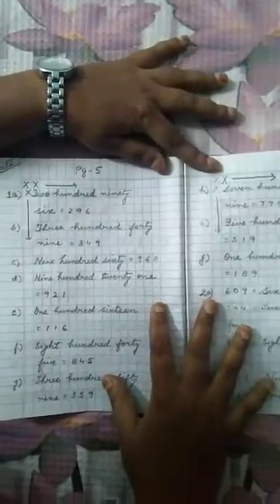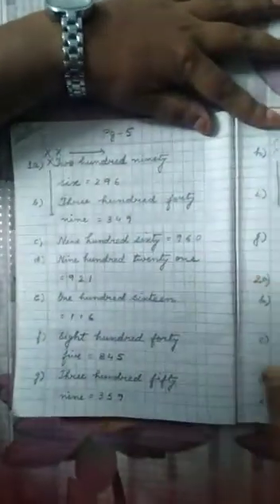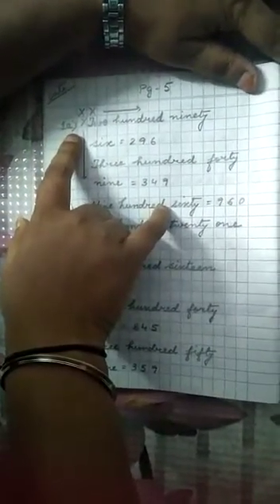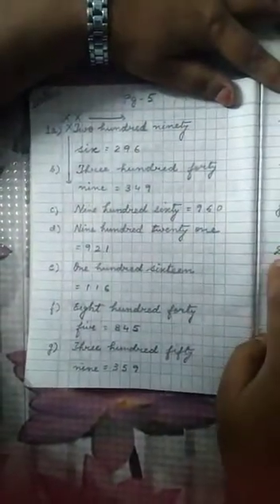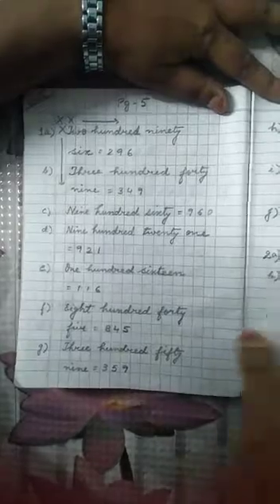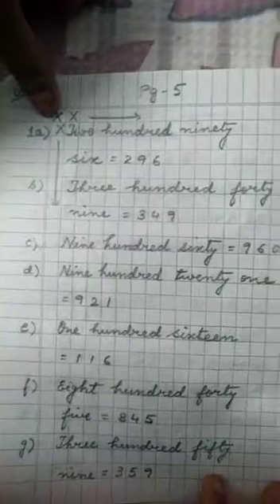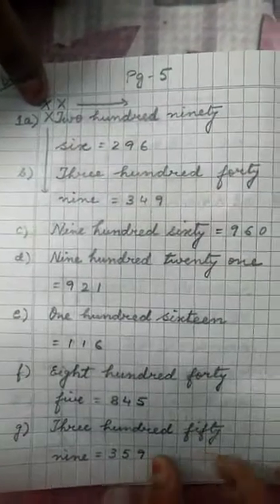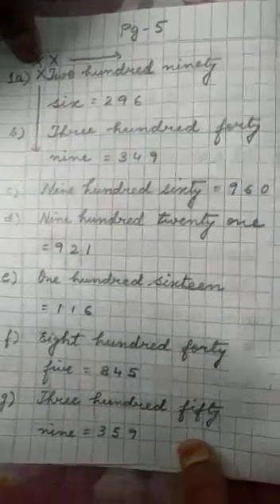Std-3, Math Revision Ex pg -5 part-1 13/4/20